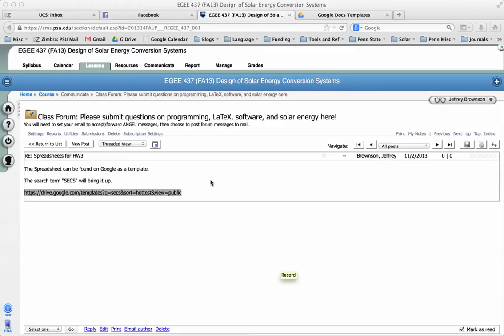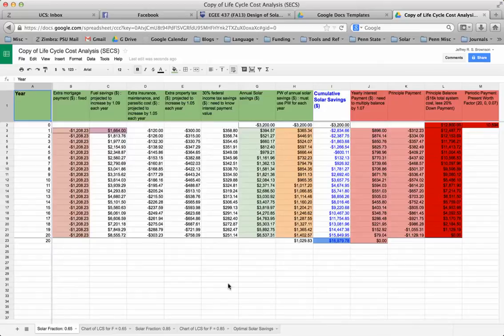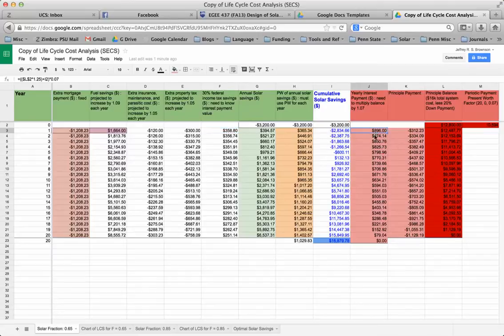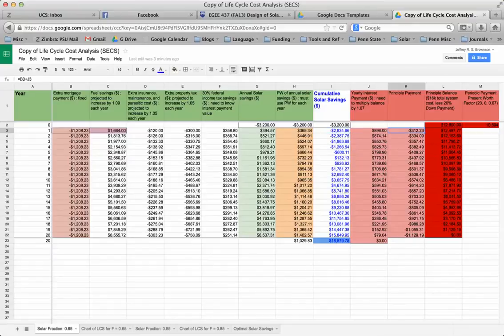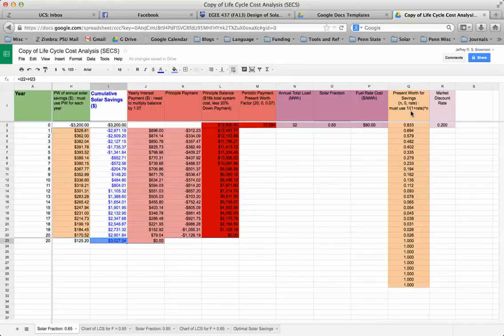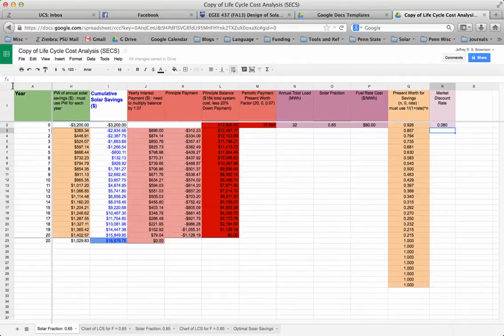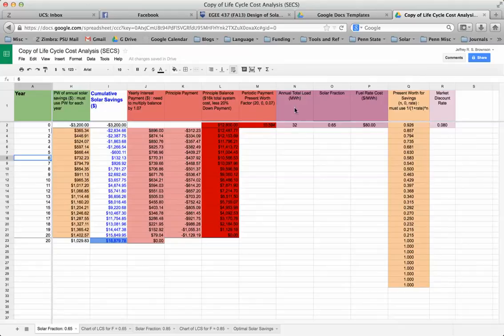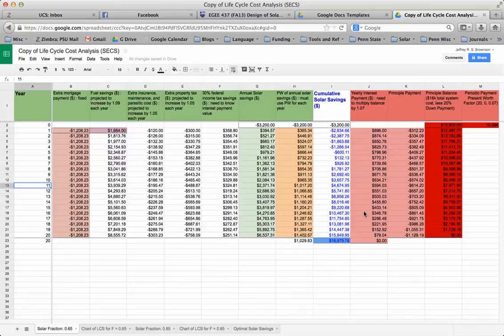Life Cycle Cost Analysis: Review of Spreadsheet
The following short video describes the content within the SECS template for LCCA, used in EGEE 437 at the Pennsylvania State University